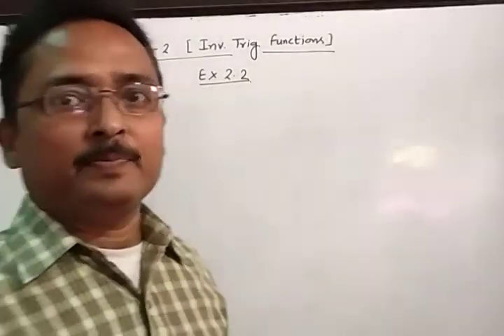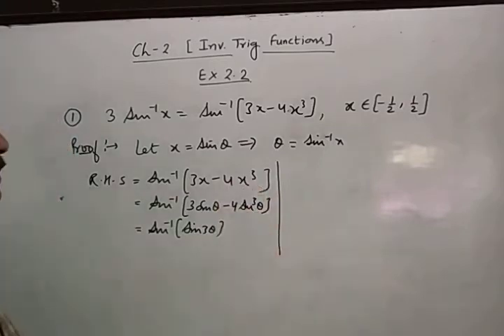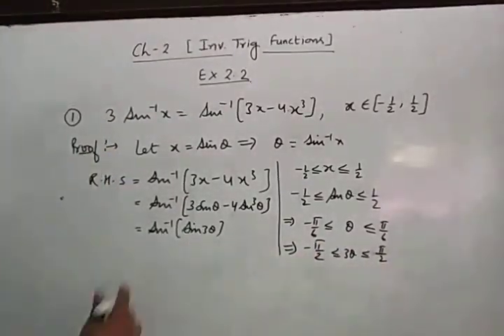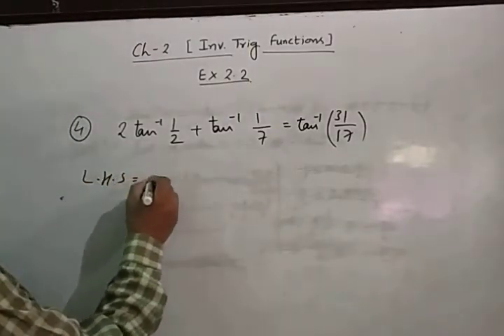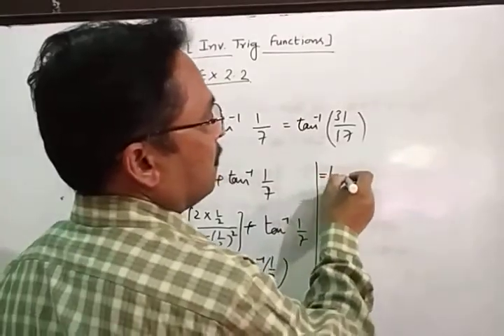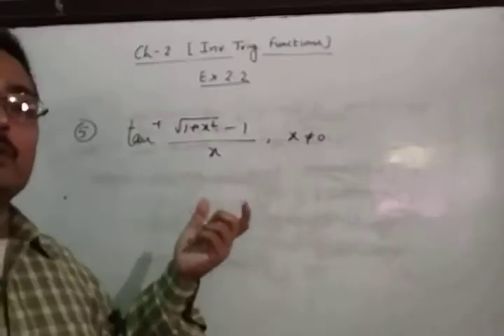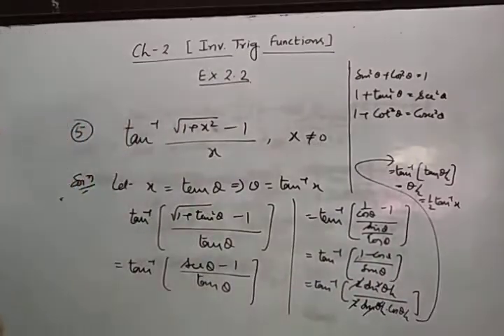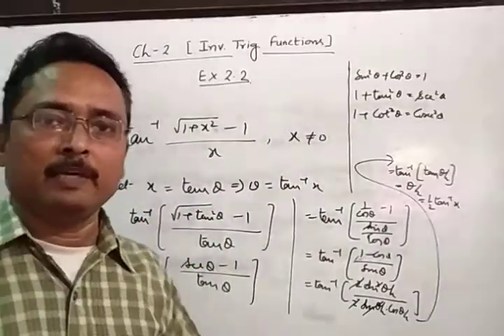INVERSE TRIGONOMETRIC FUNCTIONS CLASS 12 PART IV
Exercise based on properties of in.trig.funs.